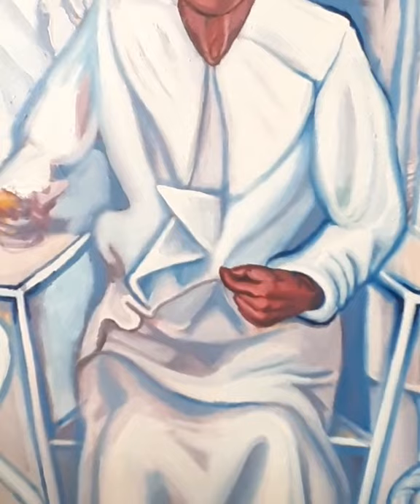Status. Roy Sproule Current Painting Oils